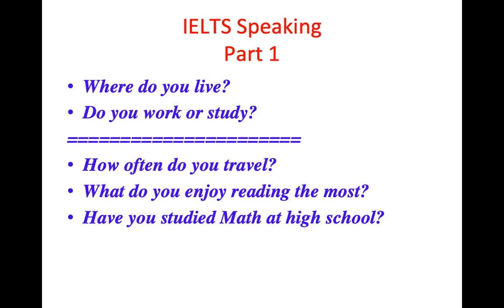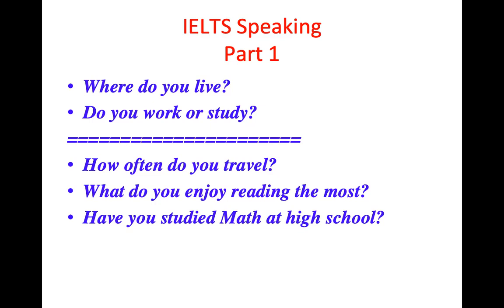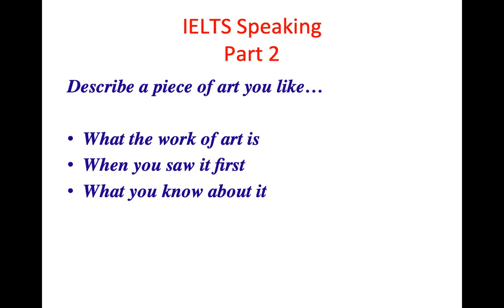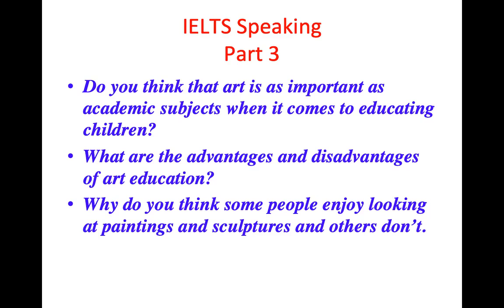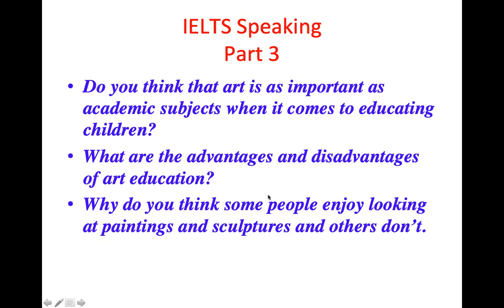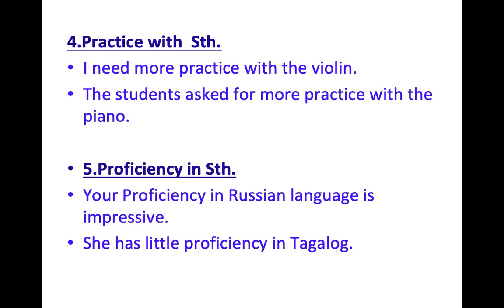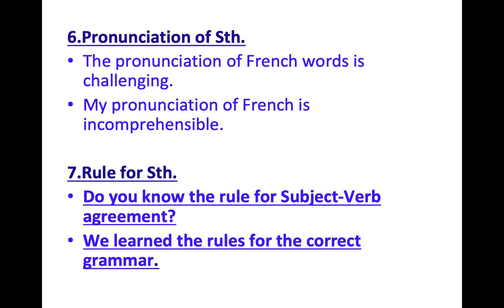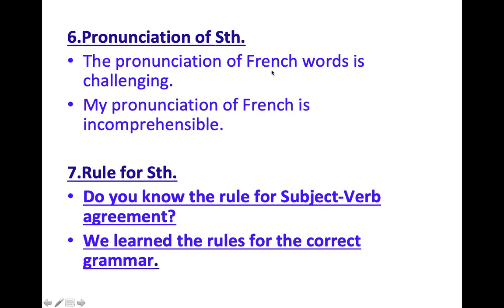IELTSBand 9 Speaking Real Question!!!!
Real Questions /Proper Answers!

How to Achieve IELTSBand9  in Speaking Section.